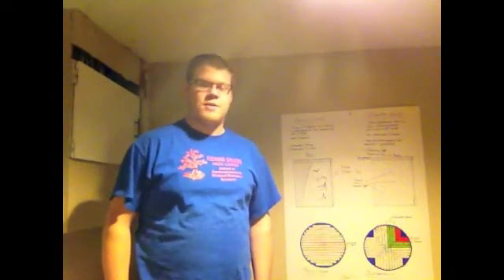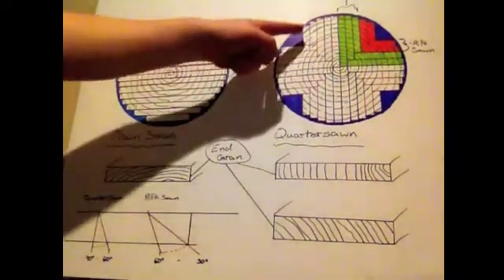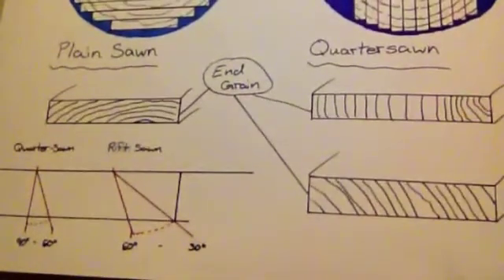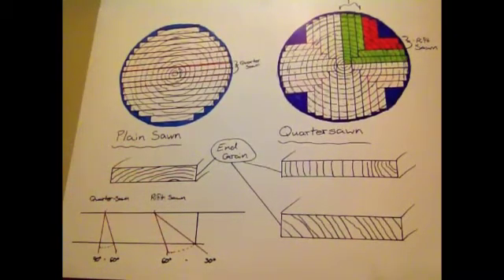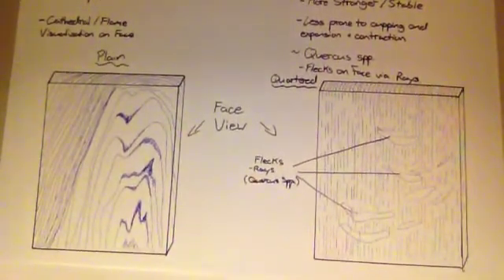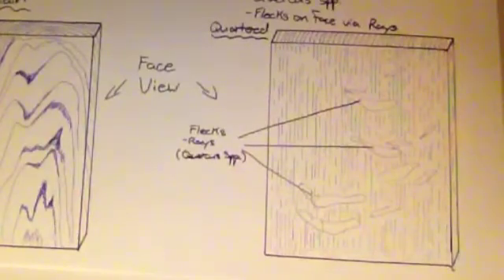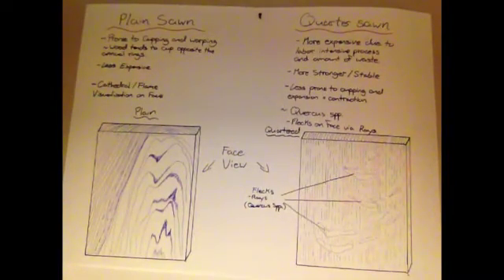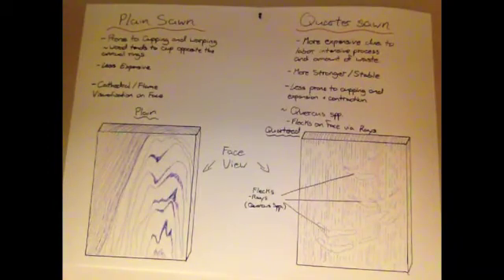Woodfacts_Quarter-sawn Lumber_AN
Sir Sanford Fleming College
Forestry Technician Program
WoodFacts Project - Quarter-sawn lumber
Andrew Norminton